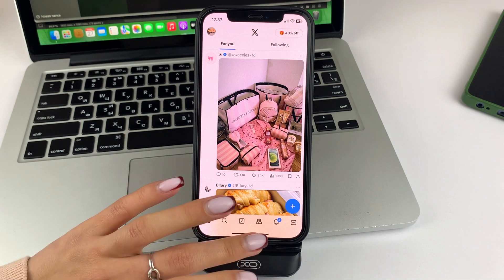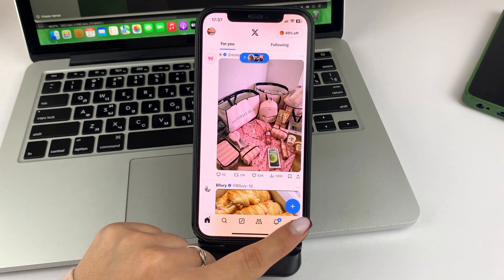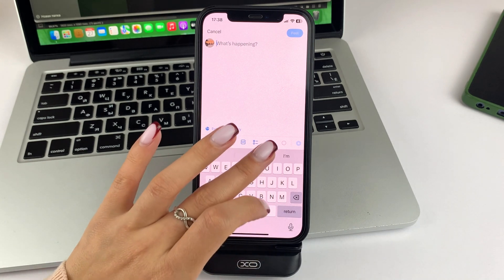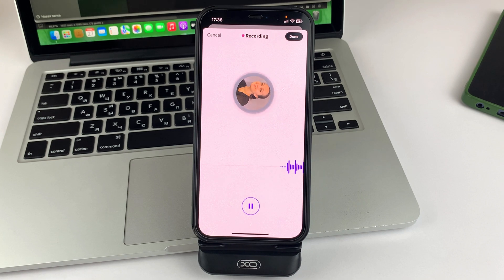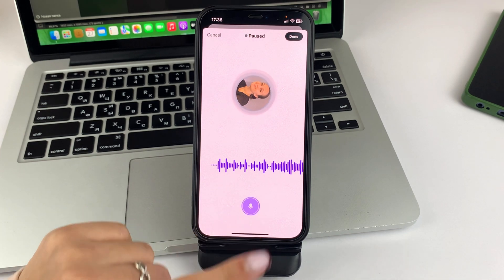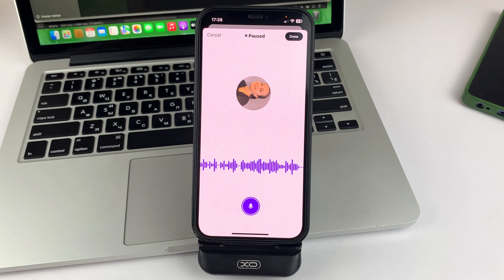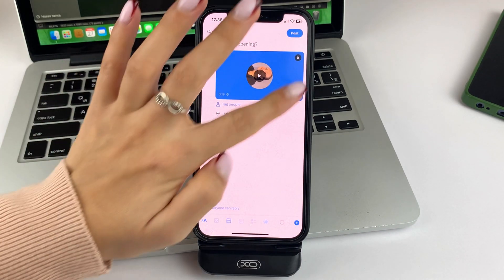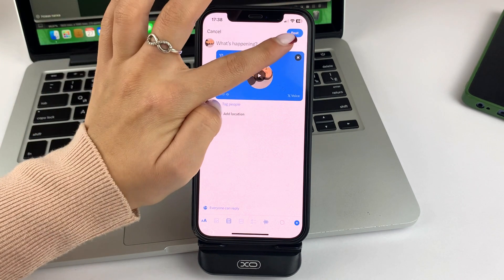How To Add Your Voice Recording To a Twitter Post - Full Guide